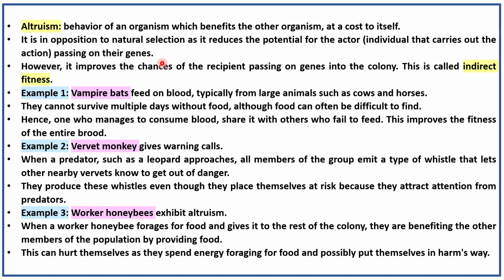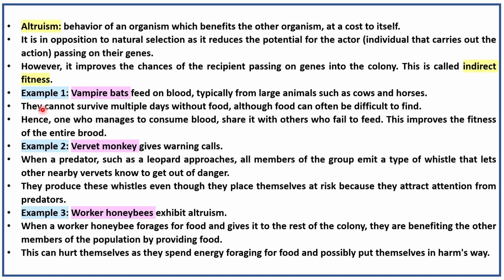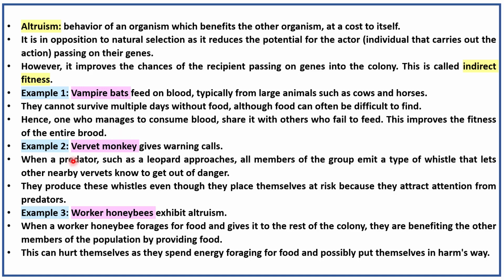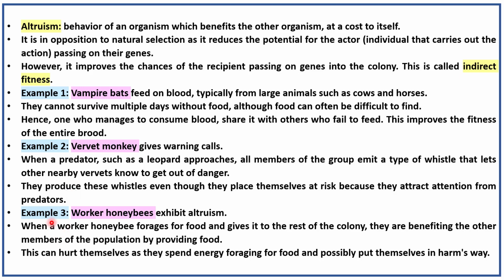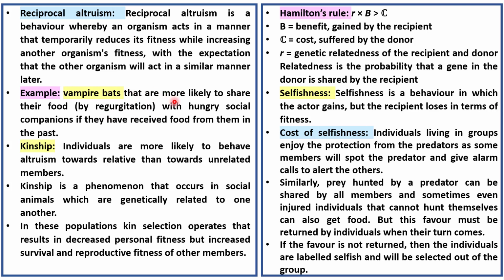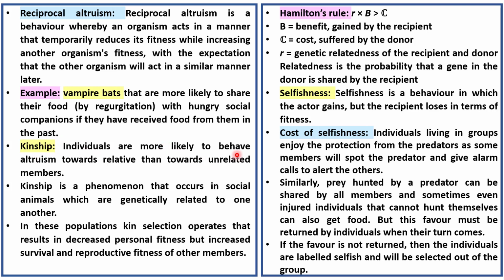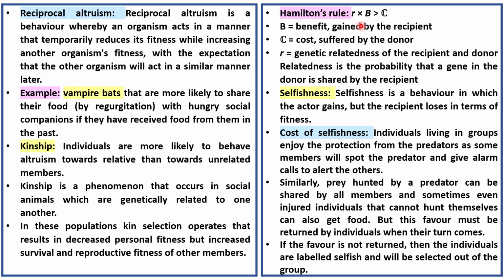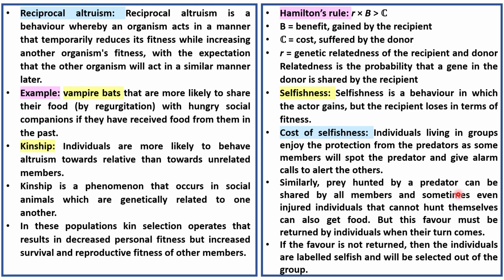Selfishness | Kinship | Altruism